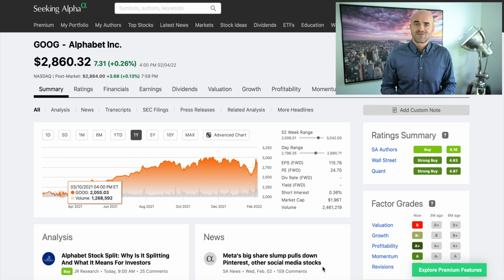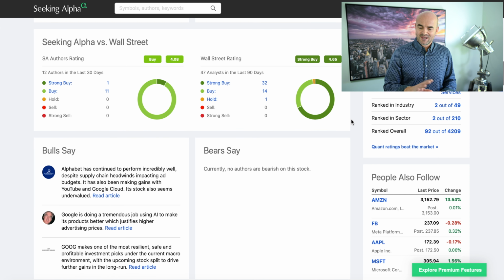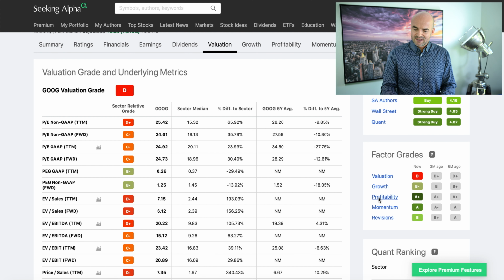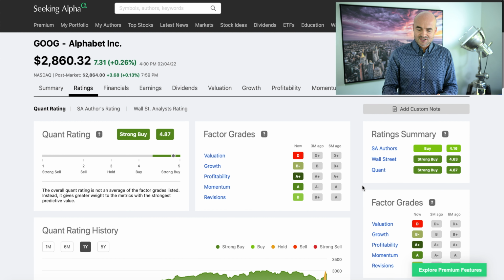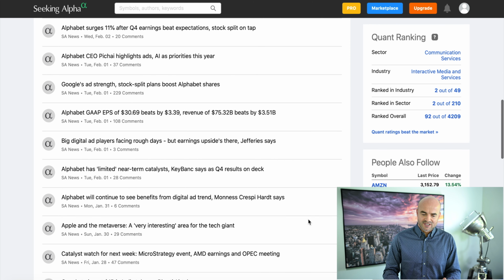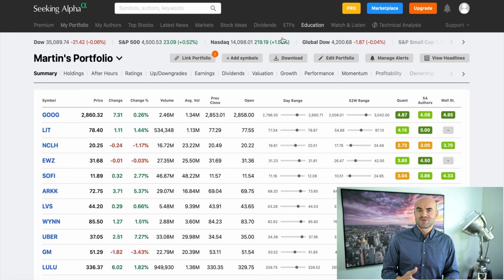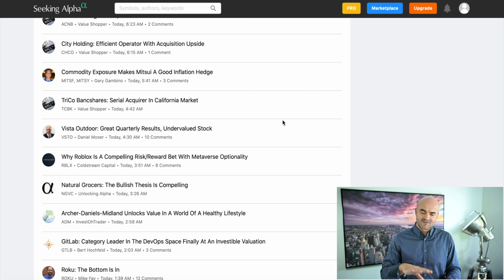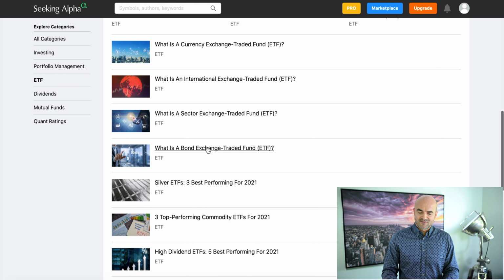How to PICK The BEST STOCKS - Seeking Alpha (50% OFF!)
Hands down one of the best user-friendly platforms on stocks, investing and markets education. Seeking Alpha offers an amazing engine allowing investors and traders to quickly evaluate stocks, but also to get an amazing breadth and depth of analysis and information on individual stocks and overall global markets.

Pick a 7-day FREE Trial and see if this is for you!

Good luck investing!  🤞

ABOUT ME 🤟

My goal is to help my viewers become better and savvier investors by showing that finance and investing don't have to be complicated. My videos range from actionable trade ideas, stock and financial markets analysis, to simple tips on how to manage everyday finances better.

I spent close to 20 years working for major investment banks in London and New York and running a hedge fund in Hawaii. This channel allows me to share what I learned along the way and pass it on.